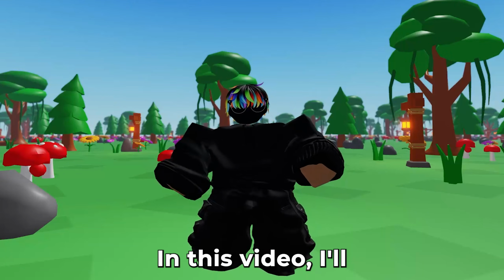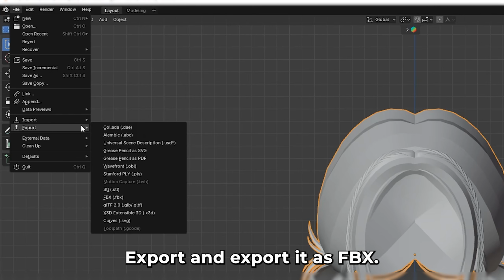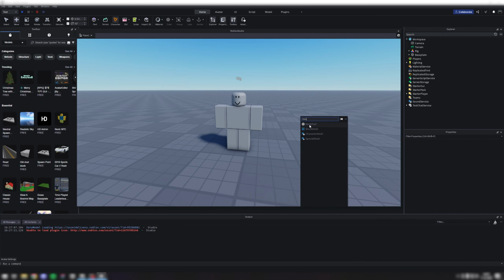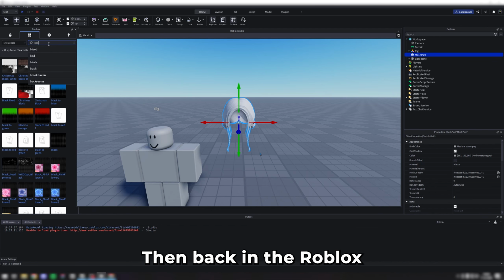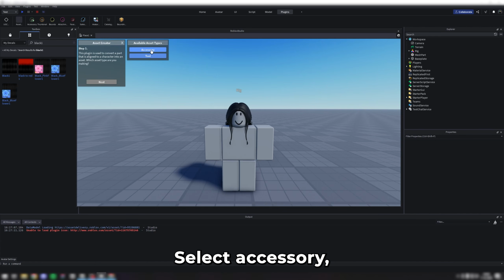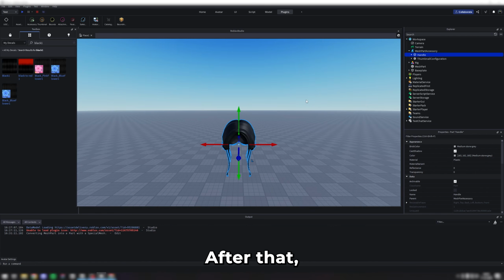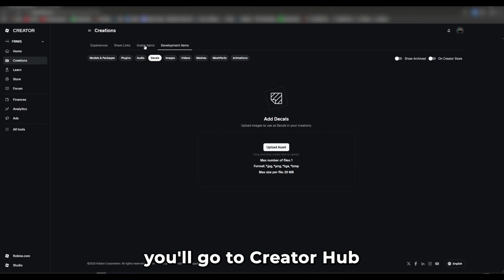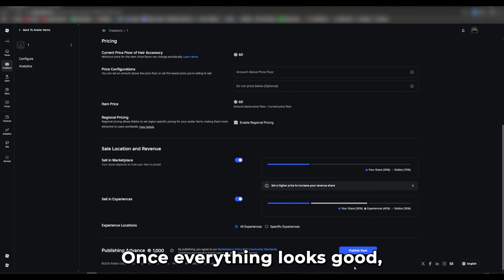How to Upload UGC Item to Roblox[2026 Tutorial]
In this video, I show you how to successfully upload your UGC item to the Roblox Marketplace. I walk you through every step, from correctly exporting the mesh in Blender to importing it into Roblox Studio and publishing it on the Roblox Marketplace.Hope it helps!

Timestamps:📌
00:00 Exporting in Blender
00:43 Importing in Roblox Studio
01:22 Uploading Texture
01:51 Positioning
02:04 Adding Accessories
02:33 Making Thumbnail
02:53 Uploading and Publishing